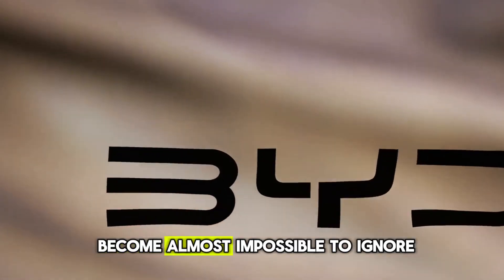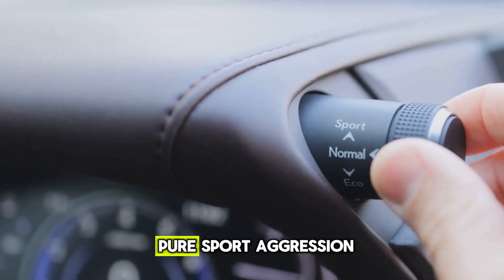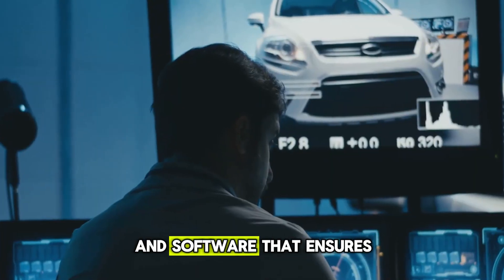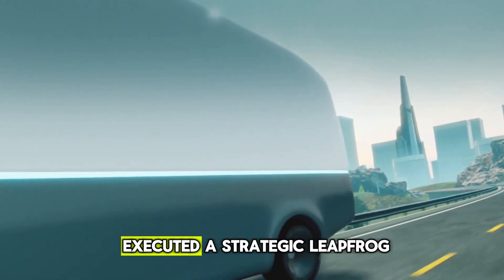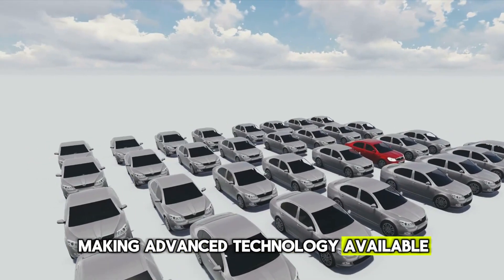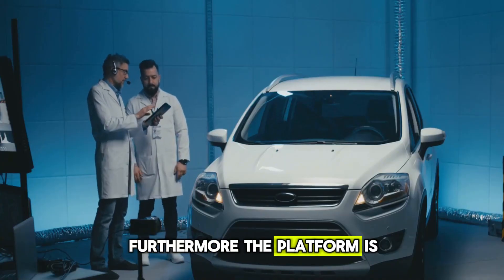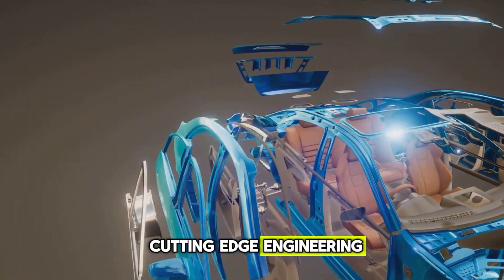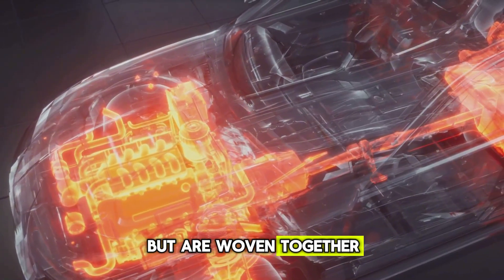BYD: "This New Engine Will DESTROY The Entire EV Industry this 2025!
BYD is about to unveil something that could completely change the automotive industry as we know it. A new engine, capable of shattering the standards set by every other player in the game, is coming in twenty twenty five. This isn’t just another electric vehicle—it’s a technological marvel that has the potential to obliterate the competition. But what makes this engine so different? And how is it going to reshape the future of driving? In this video, we’ll reveal everything you need to know about BYD’s next big move and why car enthusiasts are already buzzing with anticipation. Hold on tight, because the world of EVs will never be the same after this.